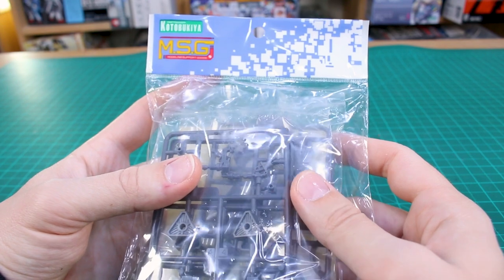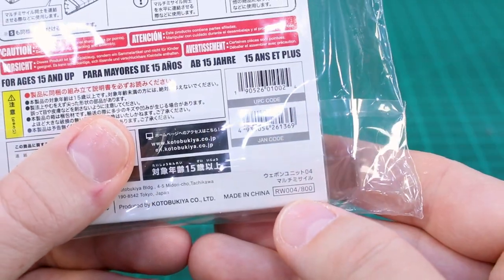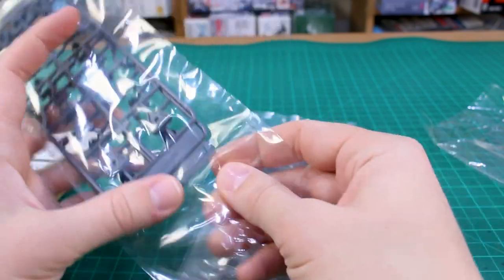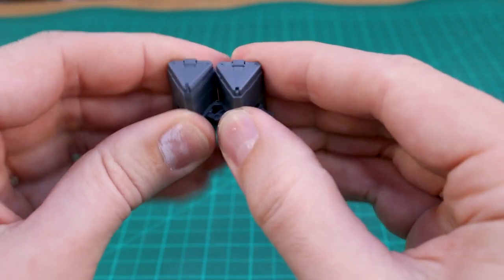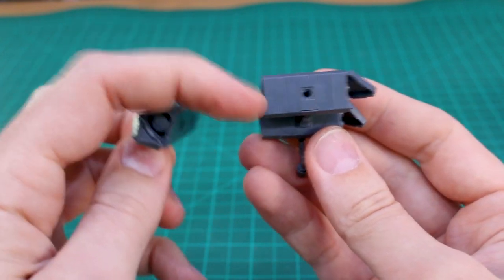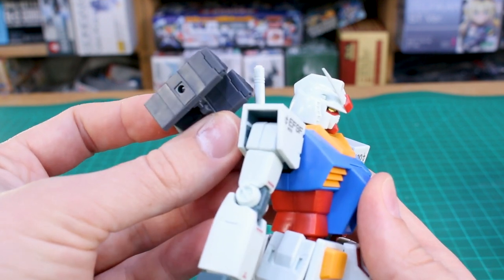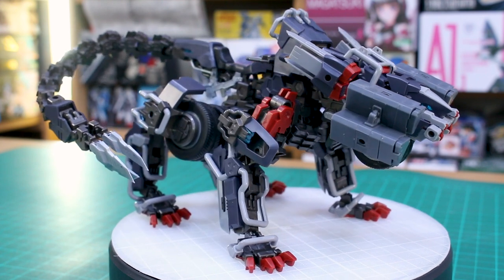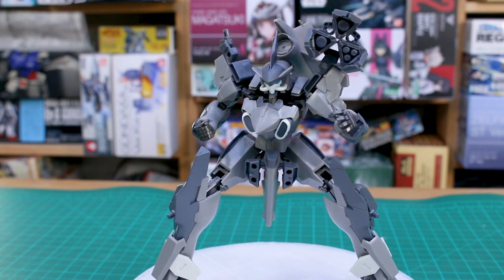Multi Missile [M.S.G. 04] - Kotobukiya Modeling Support Goods Review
Here's the Multi Missile weapon set from Kotobukiya's Modeling Support Goods line!